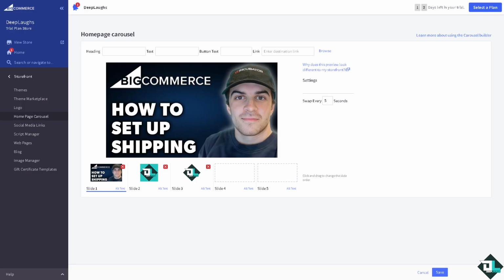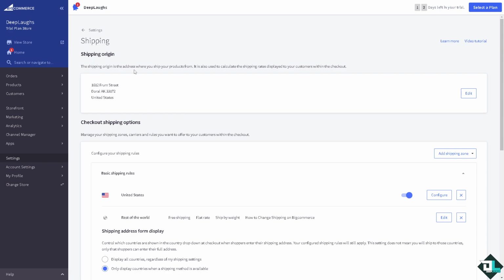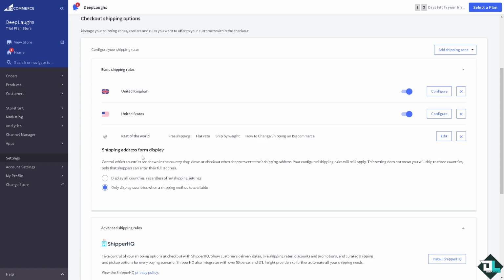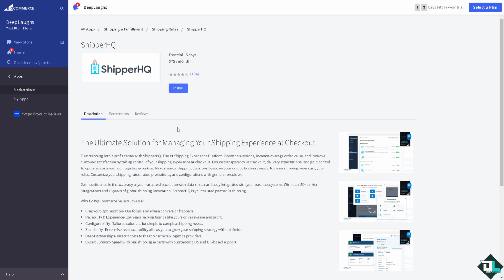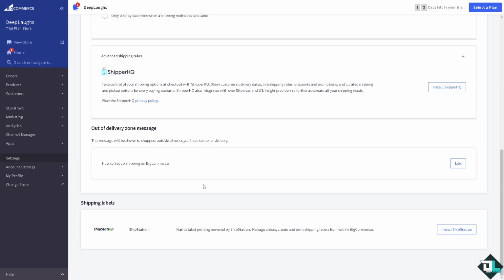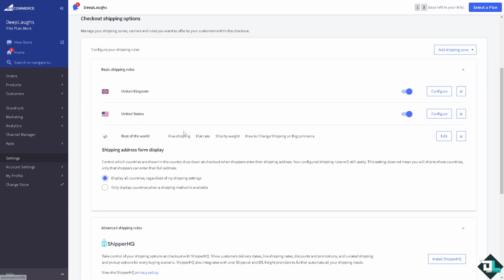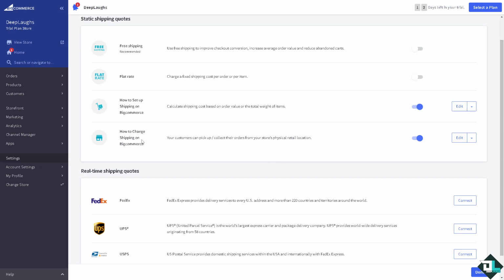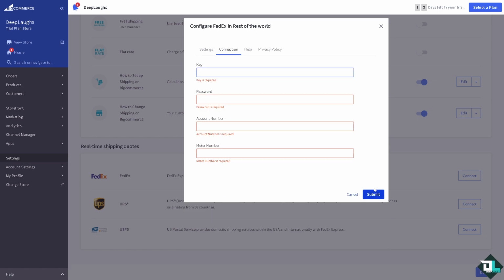How to Set up Shipping on Bigcommerce (Full 2024 Guide)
In today's video we cover bigcommerce,how to dropship on bigcommerce,bigcommerce tutorial,how to do dropshipping on bigcommerce,bigcommerce shipping,how to use bigcommerce,ups shipping on bigcommerce,bigcommerce guide,bigcommerce vs shopify shipping,bigcommerce shipping rates,bigcommerce shipping labels,bigcommerce to shopify,how to add products in bigcommerce,how to add payment methods in bigcommerce,bigcommerce for beginners,bigcommerce review